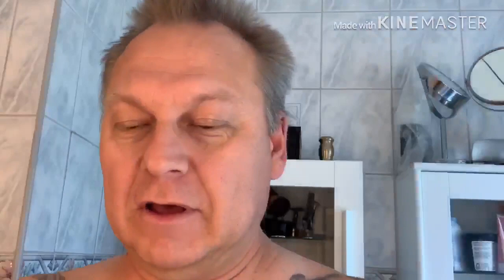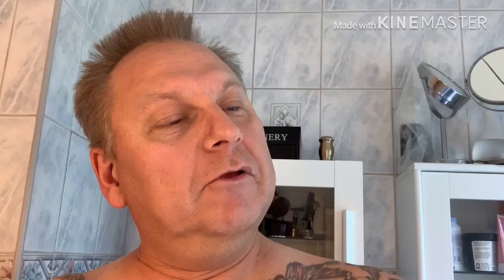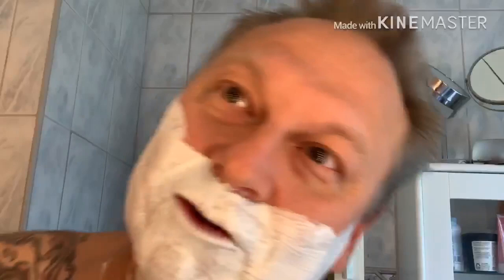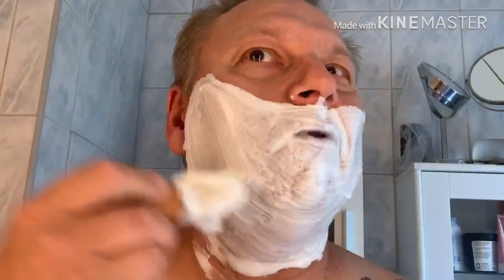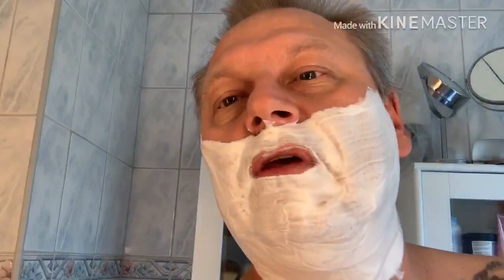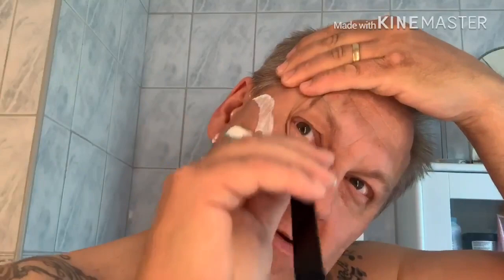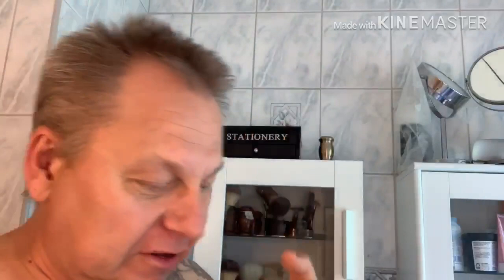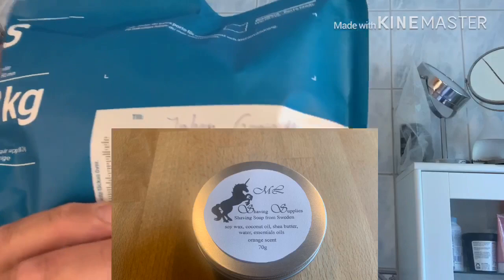Johan Granath, Focus Slim Alu 🤘😉🤘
Please make a video with your Focus Slim Aluminum and post it just to tease with Johan Granath.

SOTD
Soap: Stirling Margaritas in the arctic
Brush: Semogue boar
Razor: Focus Slim Aluminium Black
Blade: Gilette 7o’clock Super Platinum
Pos: Stirling Margaritas in the arctic splash